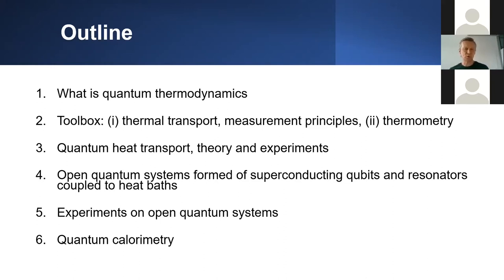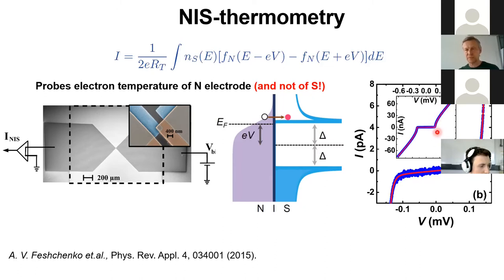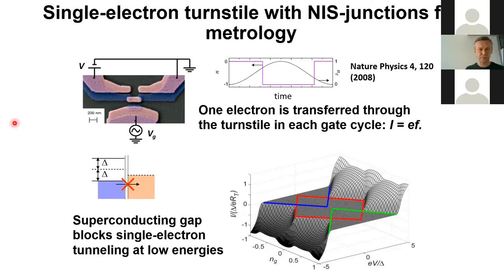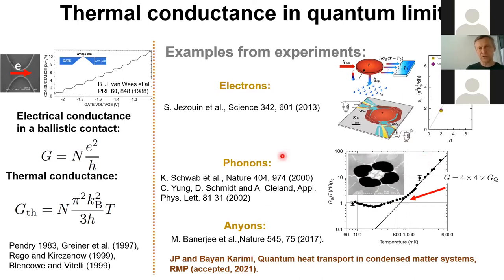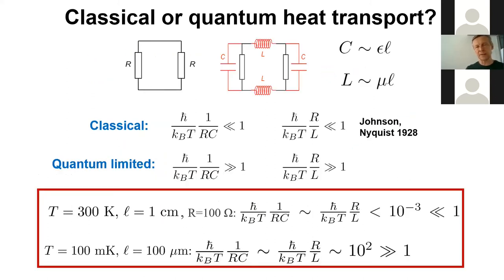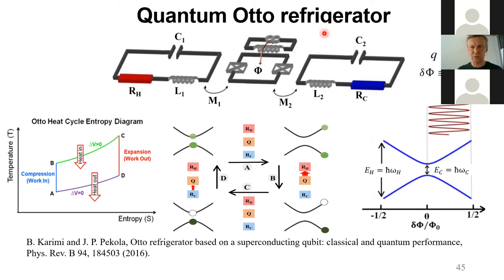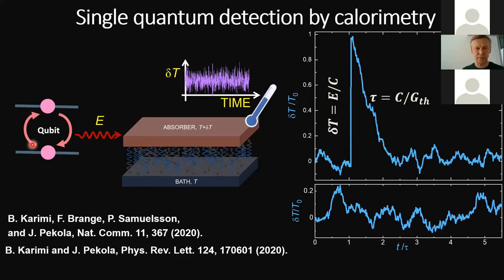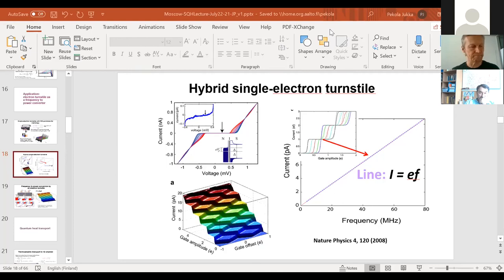Quantum thermodynamics in superconducting circuits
Jukka Pekola, Professor, Aalto University (Finland), Head of the Quantum Phenomena and Devices laboratory

The 1st international school
Superconducting Quantum Hardware

Superconducting technologies for quantum information processing
within the framework of the 6th International Conference on Quantum Technologies ICQT 2021